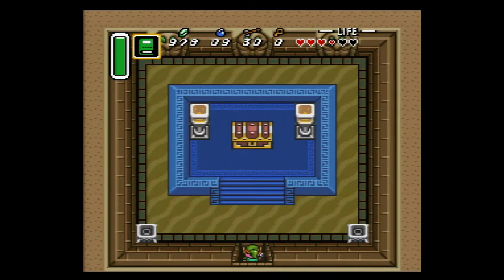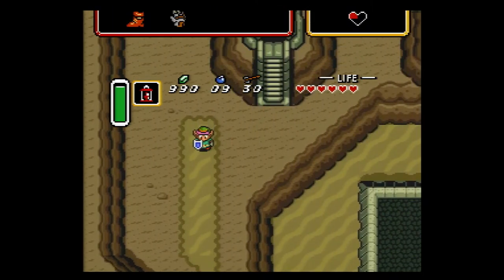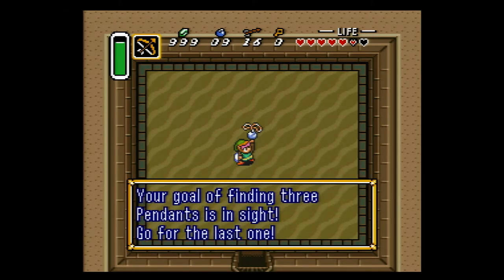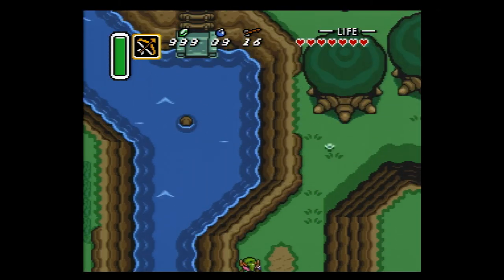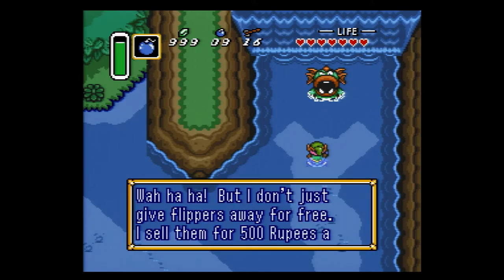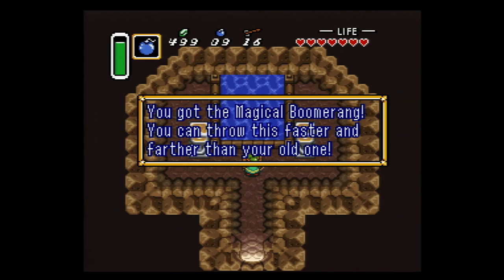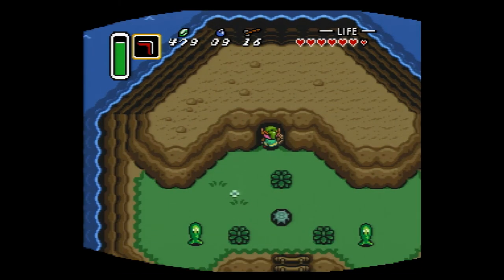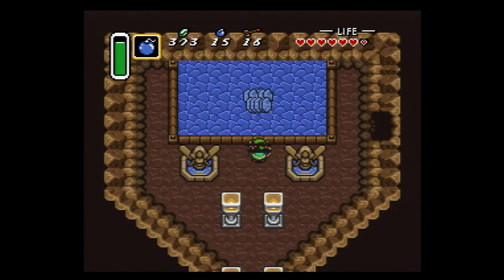Pendant of Power, Witch's Brew & Flippers - The Legend of Zelda: A Link to the Past - Episode 5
We complete the Desert Palace & find a mushroom in the Lost Woods, get magic powder from Syrup the Witch, and purchase the flippers! We also get a few nice little upgrades.

Episode 5 of our play thru of The Legend of Zelda: A Link to the Past!

This is the first game in the Zelda Fallen Timeline series! The next game in this timeline is Link's Awakening!